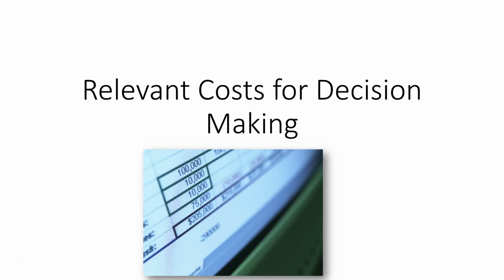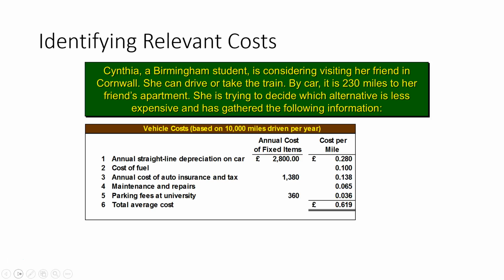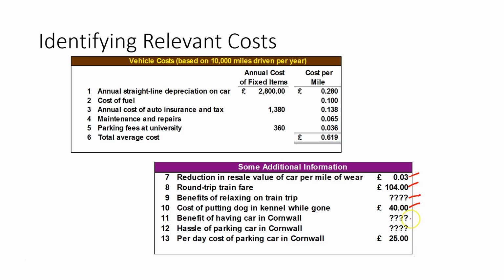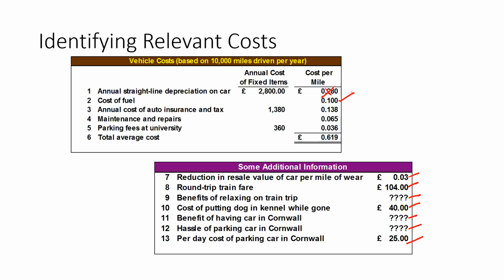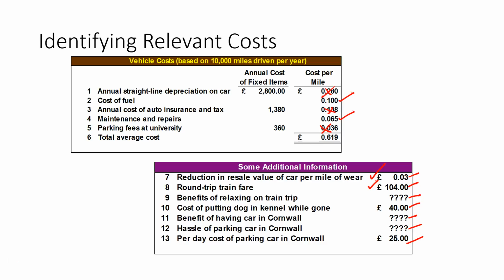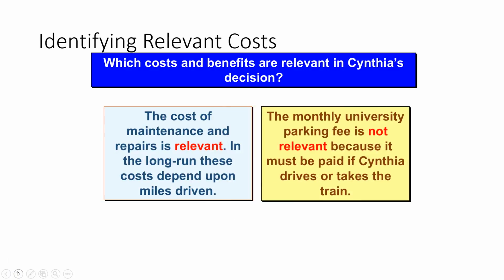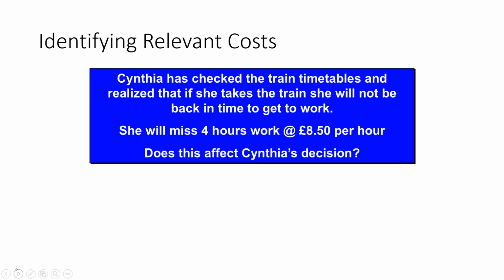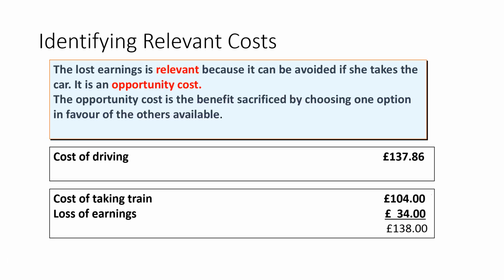Relevant costing example